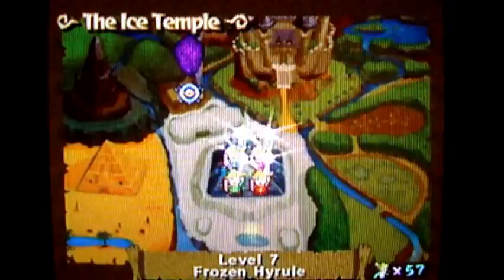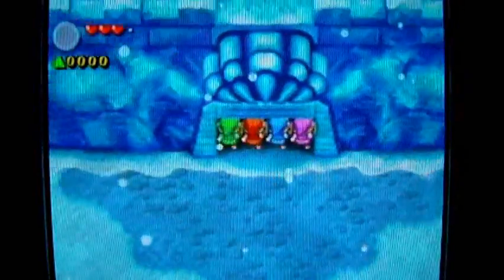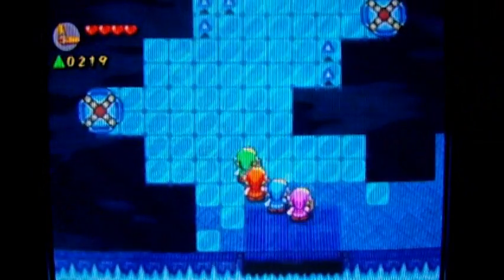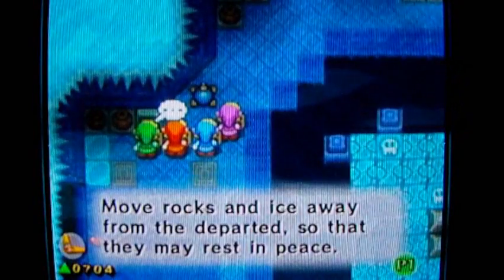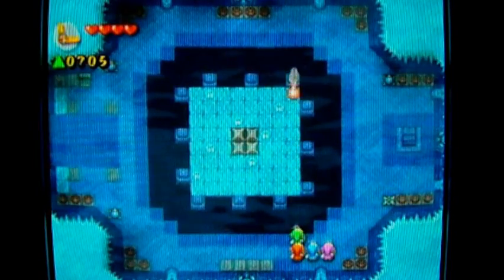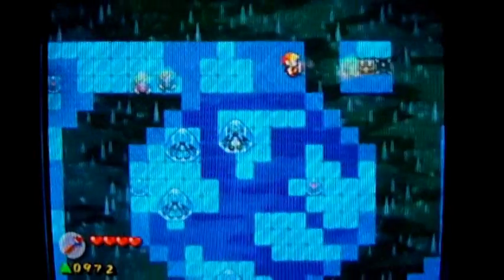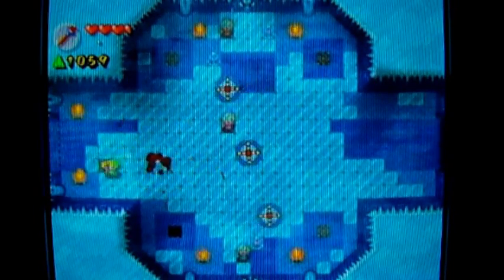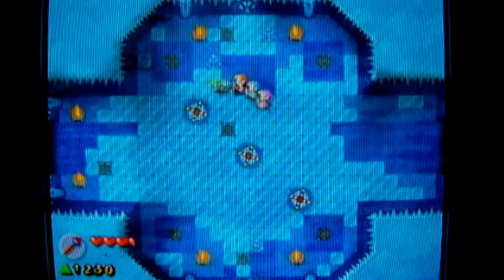Zelda: Four Swords Adventures (GCN) Walkthrough Part 35: Waxed Floor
It's not ice! It's blue floor tiles that have been been freshly waxed! :3

Stage covered:

Level 7, Stage 2: The Ice Temple Part: 1/2